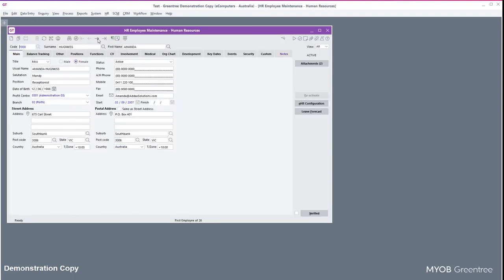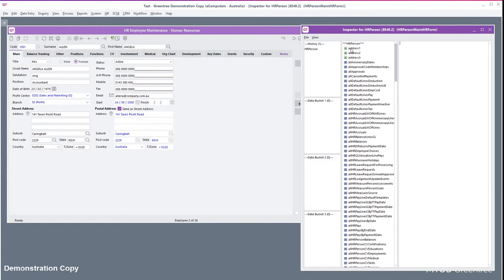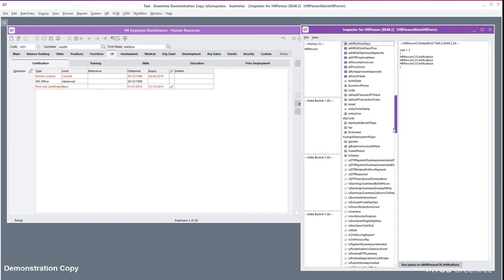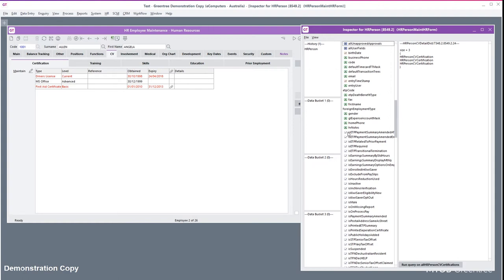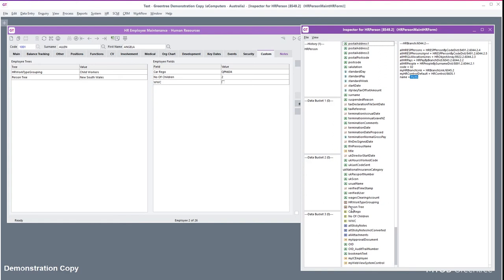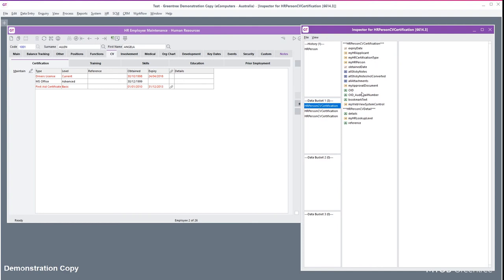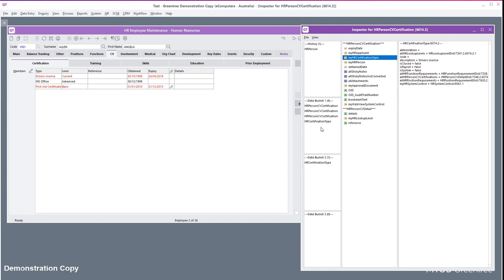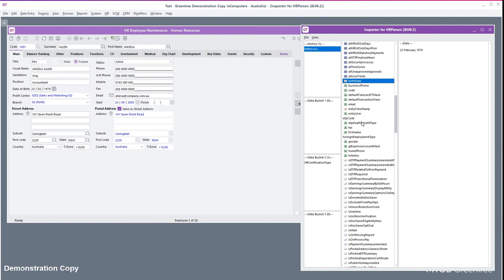Demystifying the MYOB Greentree Database - Knowledge Sharing Series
Knowledge Sharing by Addax Business Solutions - Watch in 720p or 1080p

An insight into the Greentree database and how to identify fields for query and report design.

This is the first instalment of our new Knowledge Sharing series, delivering content that allows our team to share their knowledge with yours.

PLEASE WATCH IN 720p or 1080p for best resolution!